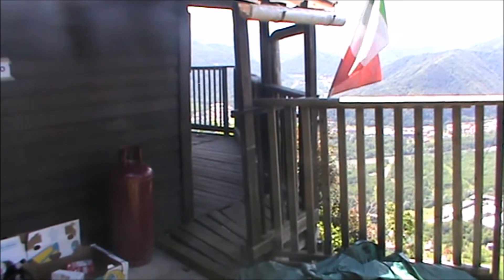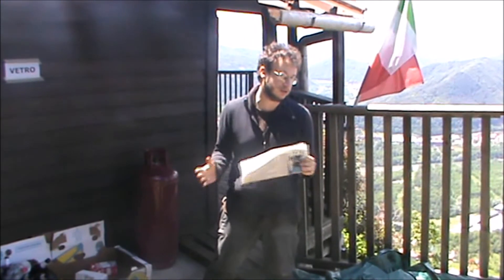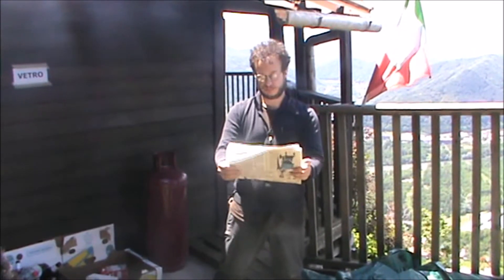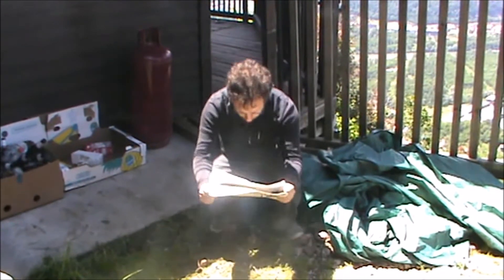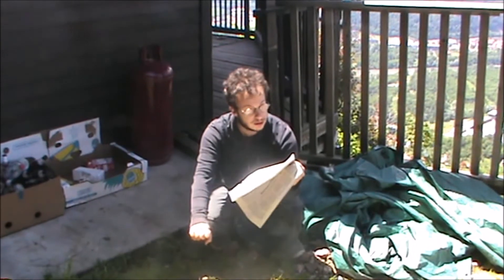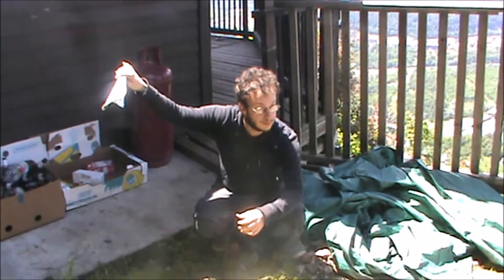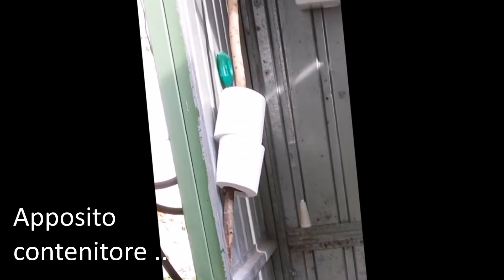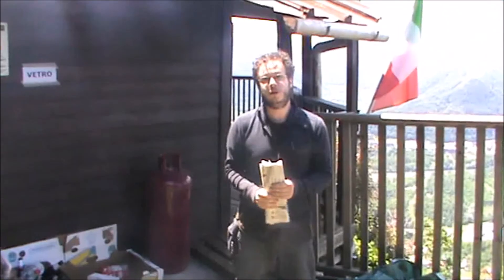Tutorial : Come leggere il giornale in una turca - Ciota Ciara 2016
Un mistero risolto..